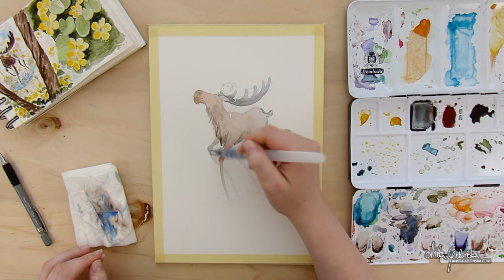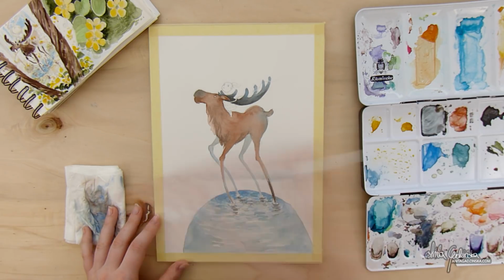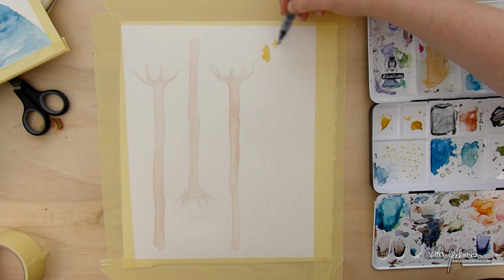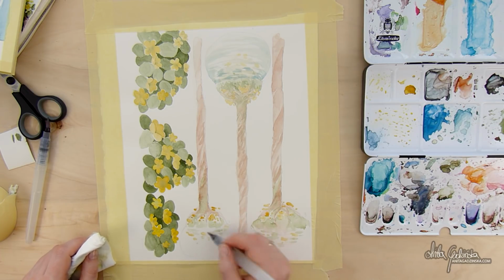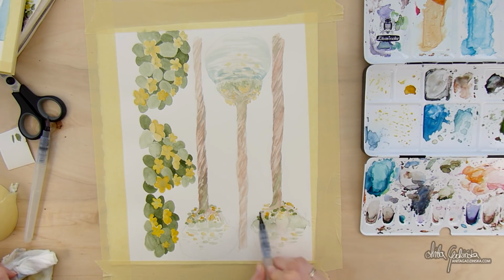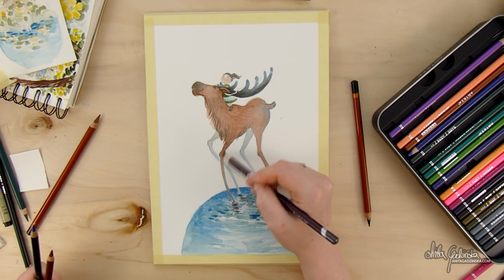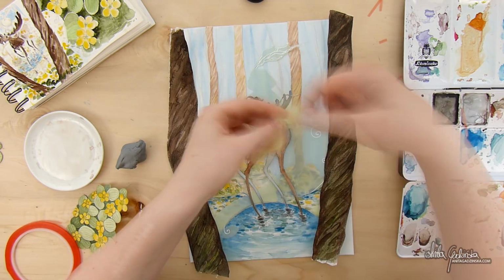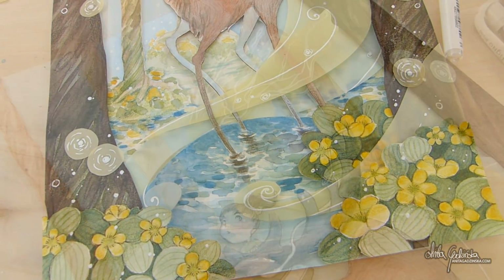Moose Spirit - Animal Artists Collective - watercolor illustration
For the theme of Wetlands I am painting a Moose (Eurasian Elk) as a forest protector assisting Leshy, the guardian of the forest in Slavic mythology.

Do you want to buy this painting and contribute to a good cause? 50% of the profit from selling this painting will be donated to the Polish division of the "World Wildlife Fund - WWF"

The Animal Artists Collective was founded to provide a platform for emerging artists, promote positive messages for animal welfare and conservation, and connect artists to their communities. The original artwork produced for the Animal Artist Collective is always made available for sale and at least 50% of the proceeds are donated to a non-profit animal conservation organization.

You can be part of the community! Join us on Facebook, Instagram, and/or to get to know the artists, our conservation efforts, and even vote on future themes!

Unofficial Participation:
Artists in the community are more than welcome to unofficially participate in AAC themes by either creating their own videos and/or simply creating artwork under that month’s theme and posting it to social media. Tag us directly using @animalartistscollective (Instagram) or @animalartistsco (twitter) and use the hashtag animalartistscollective so that we can see your creations, or let us know in the comments below if you’ve created a video on YouTube!

Materials used:
Arches 300g hot pressed watercolor paper
Hahnemuhle Bamboo Mixed Media paper
Colored Pencils: Arteza, Derwent drawing and colorsoft
Molotow water brushes
Uni-Ball Signo broad gel pen in white